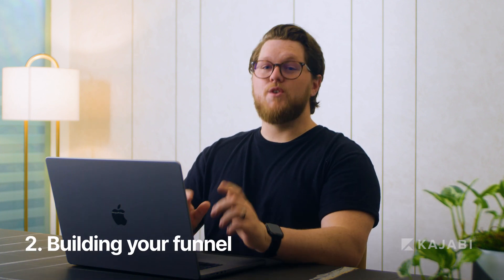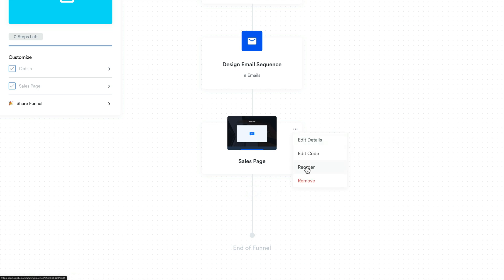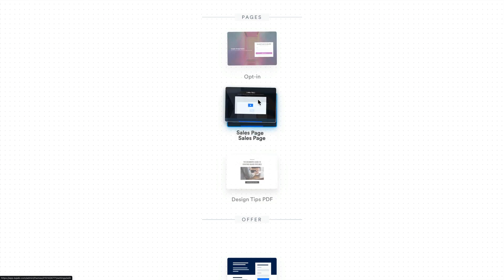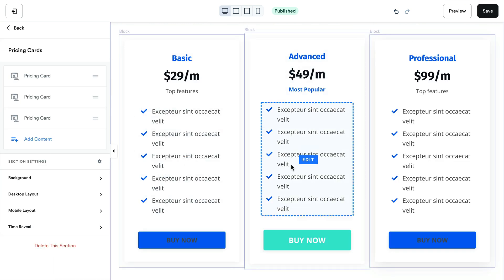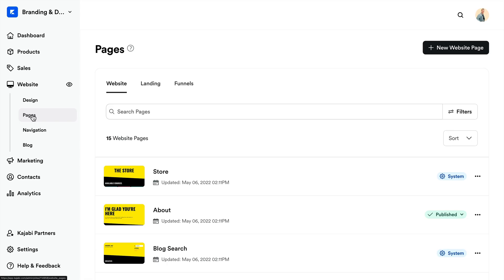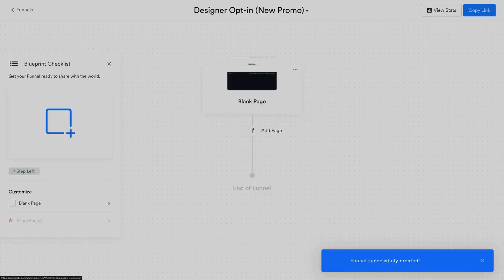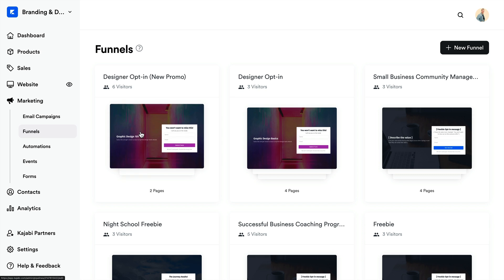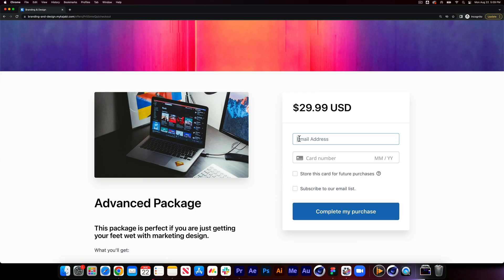How to Create a Funnel in Kajabi [Tutorial]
What is a funnel? A funnel simplifies the relationship between marketing and sales by automating the entire process. On Kajabi, funnels are automated marketing sequences to help you guide customers to purchase.

In this tutorial, we'll cover:

What is a funnel?
Building your funnel
How to Reorder Pages in a Funnel
How to Attach Multiple Offers to a Funnel
How to Duplicate a Funnel
How to Test your Funnel

First, let’s discuss what a funnel is. To better understand sales funnels, think of a treasure map. In a treasure map, various locations are strung together to lead to the treasure. In the same way, funnels string together various marketing touchpoints like landing pages and email campaigns to lead a potential customer to a purchase.

Funnels help you automate and organize the connection between landing pages and email campaigns within a single location of Kajabi.

With the building blocks of a Funnel: landing pages, email campaigns, and an Offer, you can
design a seamless user experience. This encourages your audience to see the value you offer and provide them with the opportunity to access that value.

With Kajabi, you can get creative and make your own custom funnels, but you also get access to funnel templates. We’ve got funnels for a product launch, coaching campaign, lead magnet, and more. Our templates are designed with pre-built landing pages and email copy to help you get started. Simply generate the funnel that best fits your vision to begin building your funnel.

Within your Kajabi funnel customization screen, you can:

Add landing pages;
Reorder your funnel landing pages;
View your funnel checklist;
Share your funnel with the funnel link;
View video stats and your funnel performance.

This allows you to manage and customize all the building blocks of your funnel in one location.

See for yourself how easy Kajabi is to use. Try Kajabi for free

Kajabi is the only all-in-one platform for KnowledgeCommerce entrepreneurs. Kajabi empowers entrepreneurs, experts, creators, and influencers who are serious about their business to achieve success online. Easily publish a website, marketing pages, and sales funnels so you can sell online courses & membership sites.